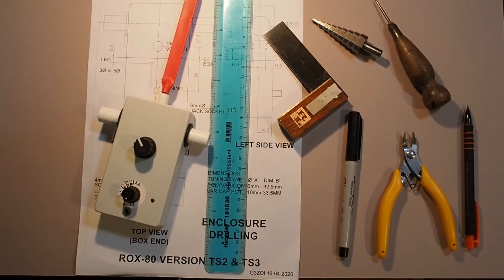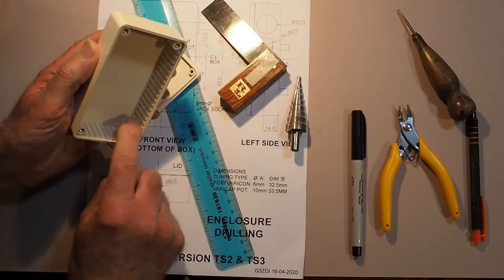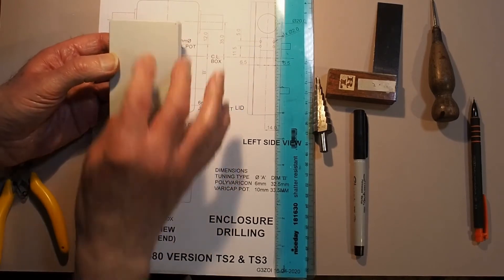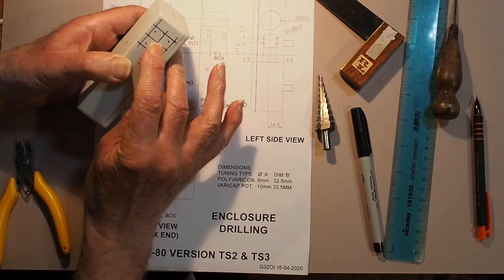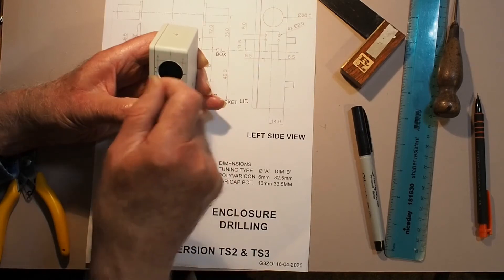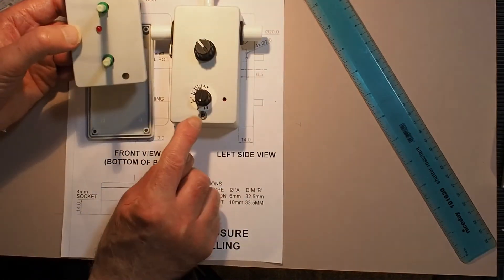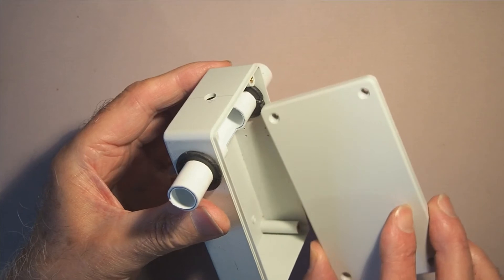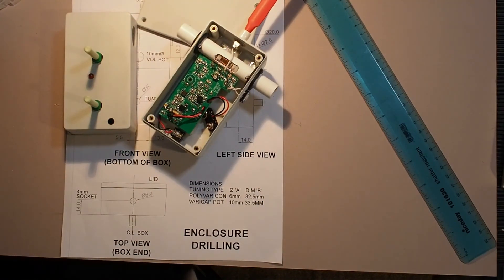The ROX80P receiver enclosure.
Tips for building the ROX80P, 80m ARDF receiver.
Part 2:  Preparing the enclosure

Part 1:  Assembling the PCB.
Part 3: Assembling the rod antenna.